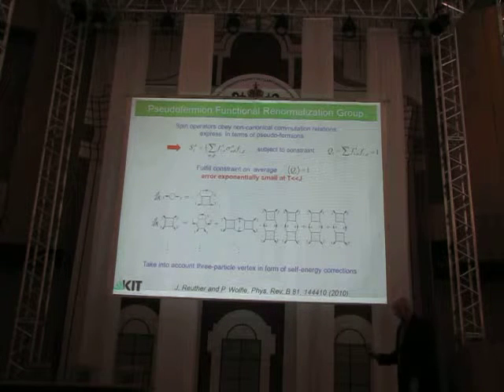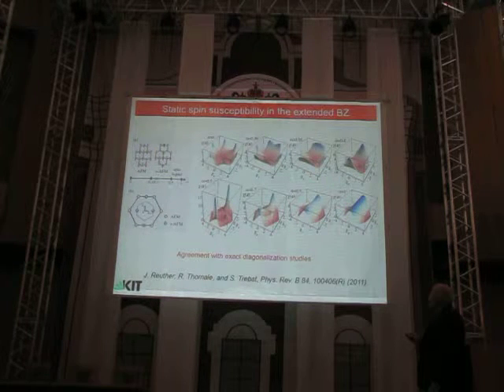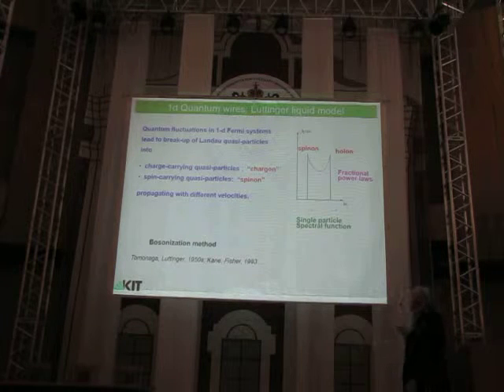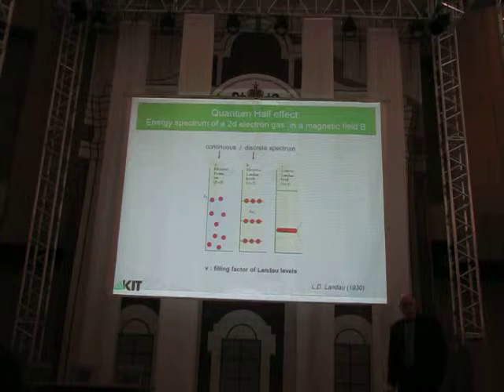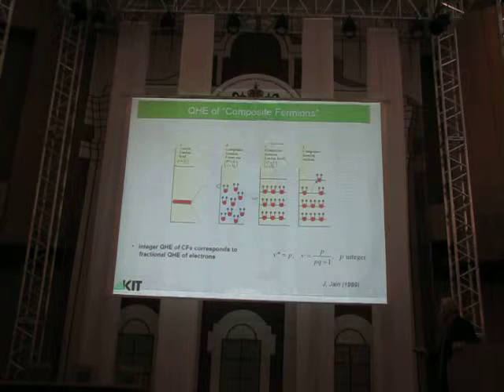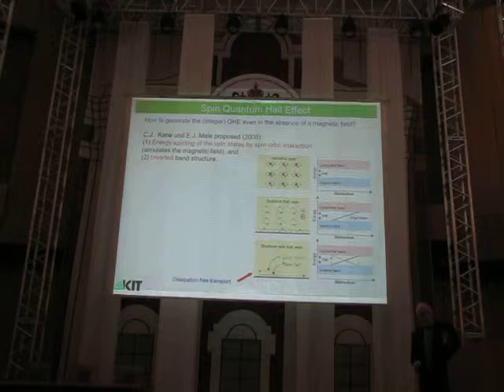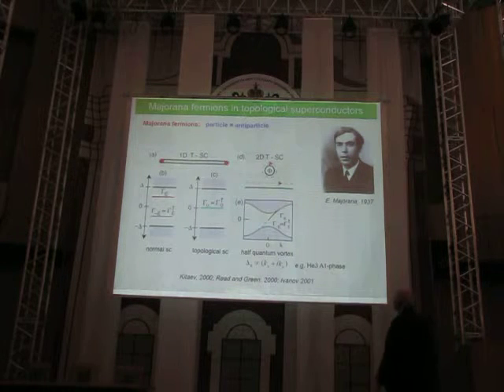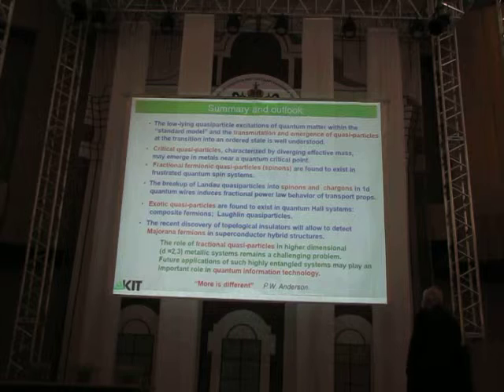Peter Volfle. The excotic world of Quantum matter: Part 2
Peter Volfle. The excotic world of Quantum matter: From Superconductivity to Topological insulators. Part 2